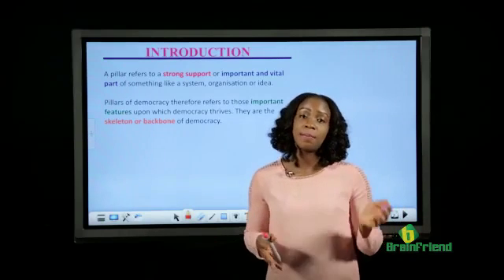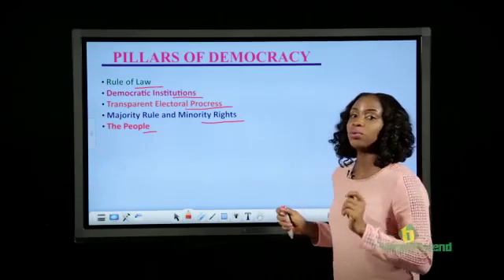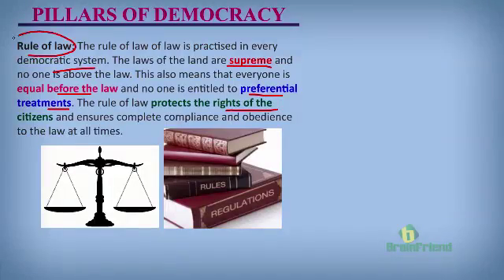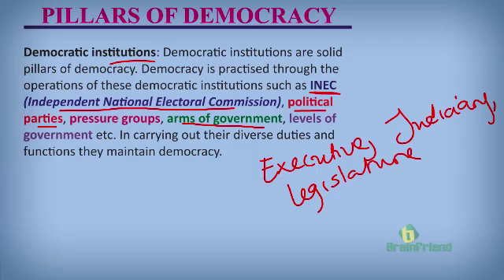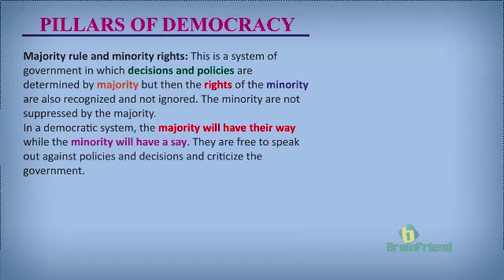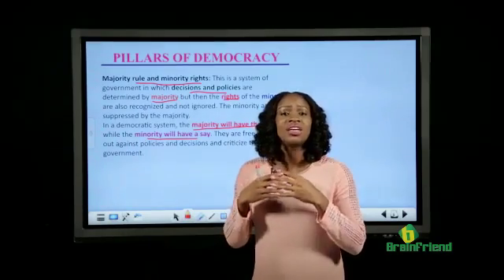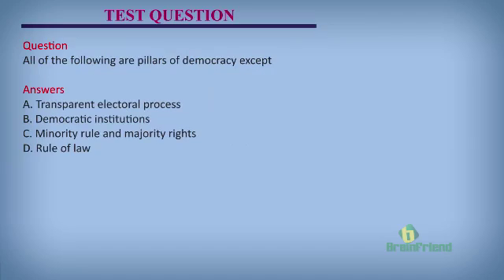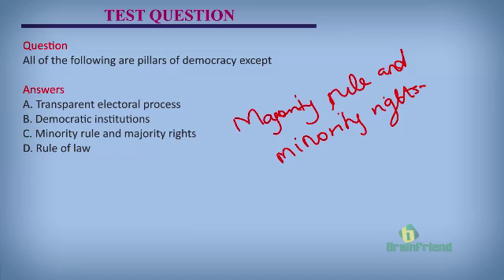Pillars Of Democracy